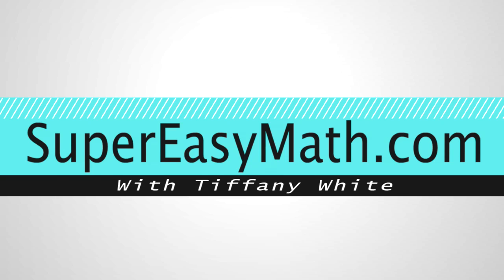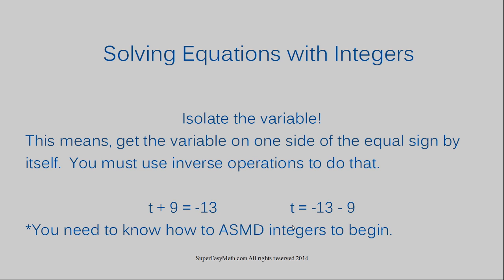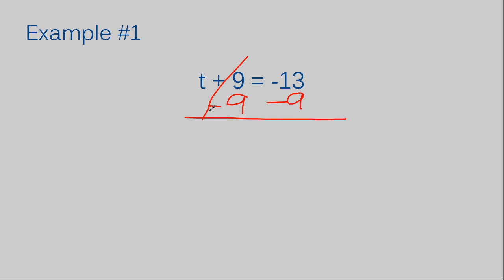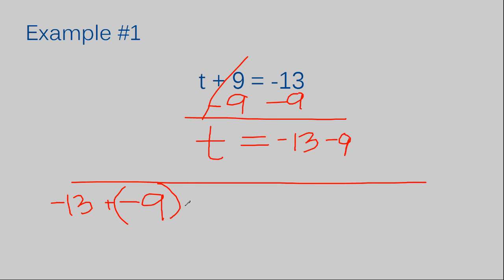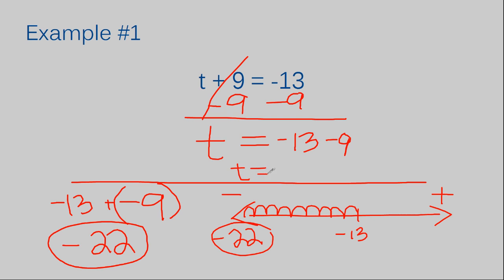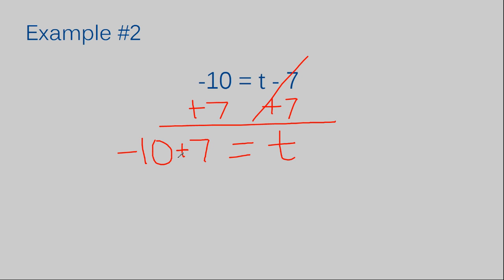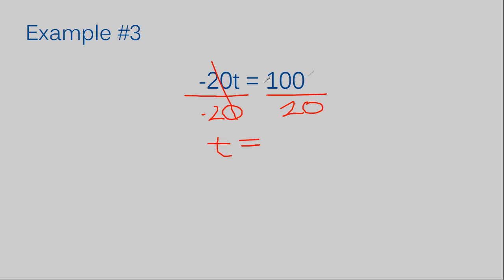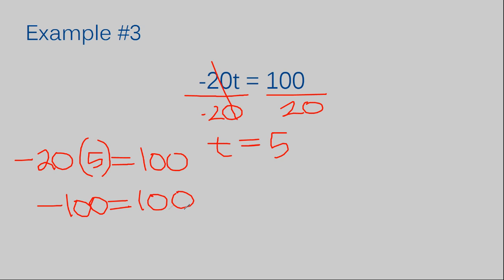Solving Equations with Integers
In this video, I'll show you how to solve equations with integers.